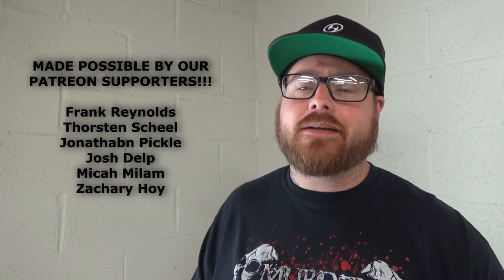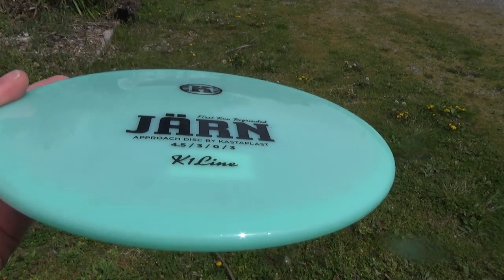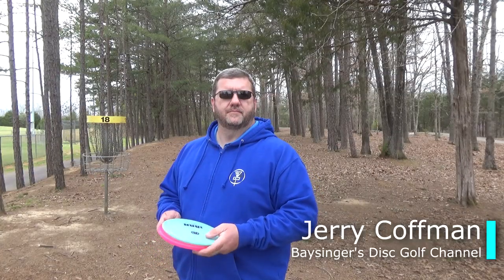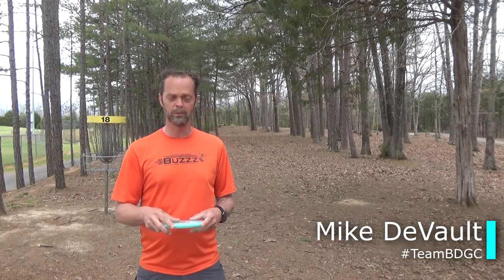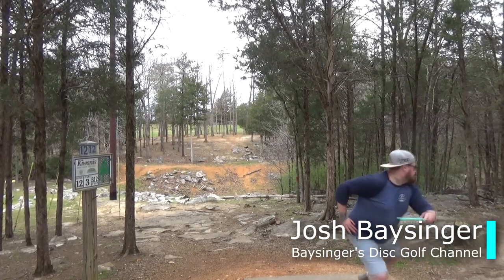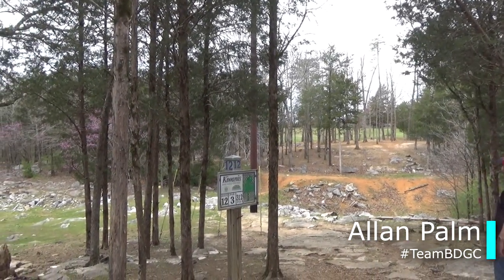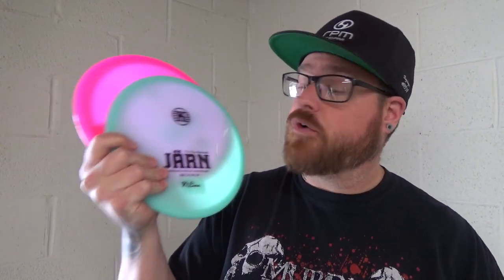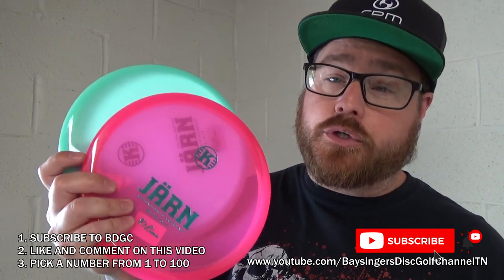BDGC Disc Review #32: Kastaplast - Jarn (Giveaway ended 6/3/2022)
- Frank Reynolds
- Thorsten Scheel
- Jonathan Pickle
- Josh Delp
- Micah Milam